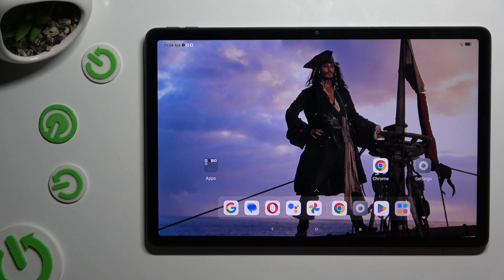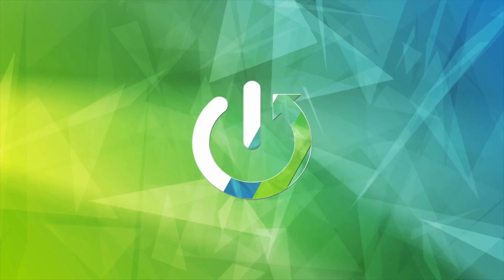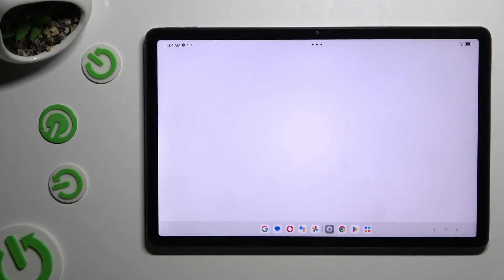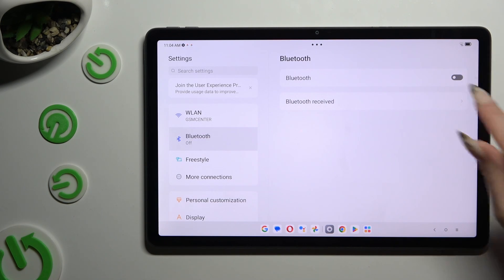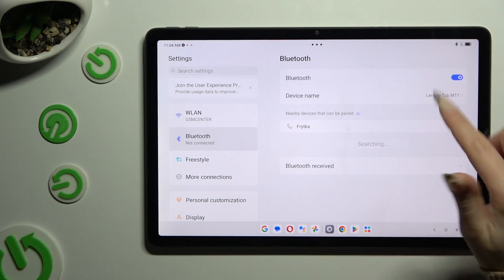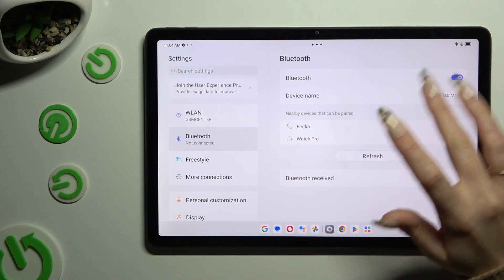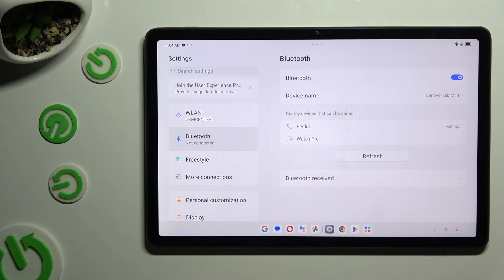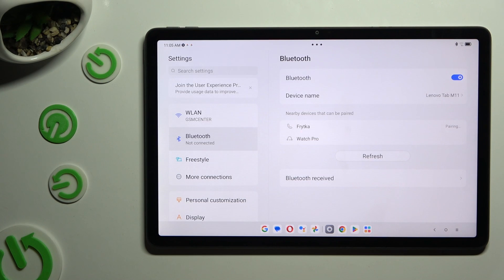How to Connect a Bluetooth Device to LENOVO Tab M11?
Learn how to effortlessly connect your LENOVO Tab M11 smartphone to other devices via Bluetooth in this step-by-step tutorial. Bluetooth technology enables seamless wireless communication between devices, allowing you to share files, stream audio, and more. Join us as we guide you through the process of setting up a Bluetooth connection on your LENOVO Tab M11, including pairing with other smartphones, headphones, speakers, and car audio systems. With this tutorial, you'll be able to enjoy the convenience of Bluetooth connectivity and enhance your smartphone experience.

How to set up a Bluetooth connection on the LENOVO Tab M11?
How to pair Bluetooth earbuds with a LENOVO Tab M11?
How to connect wireless earbuds to LENOVO Tab M11?
How to connect the LENOVO Tab M11 to a smartwatch?